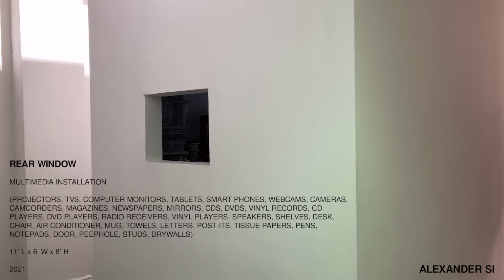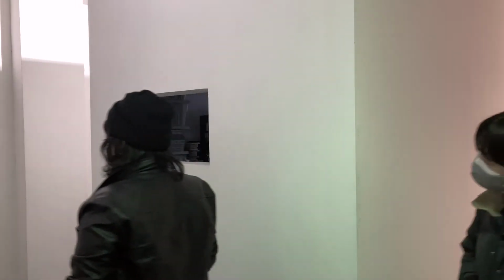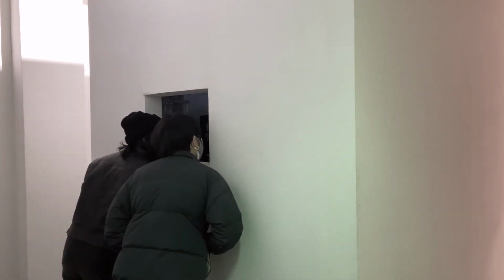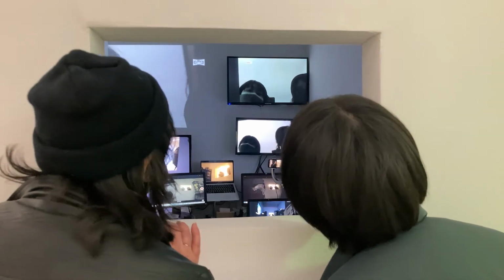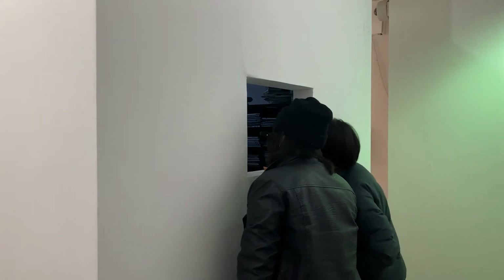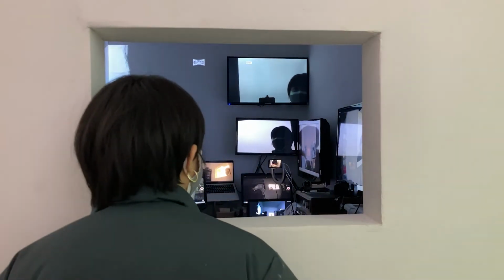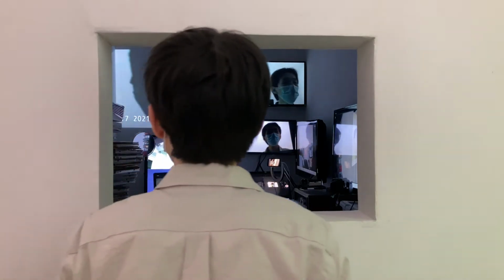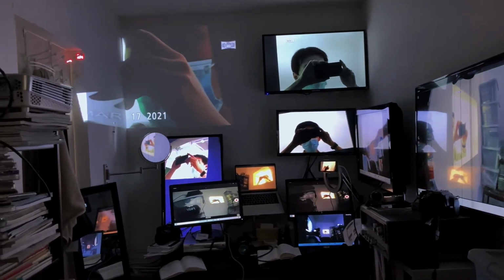Alexander Si Artist Talk, School of Visual Arts